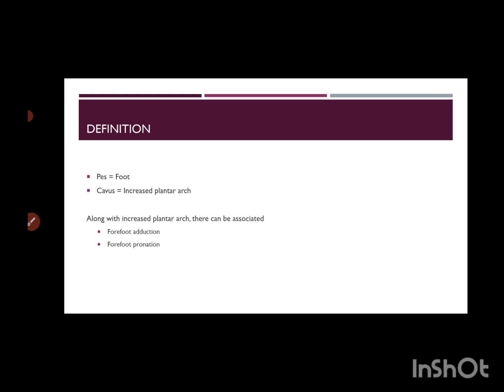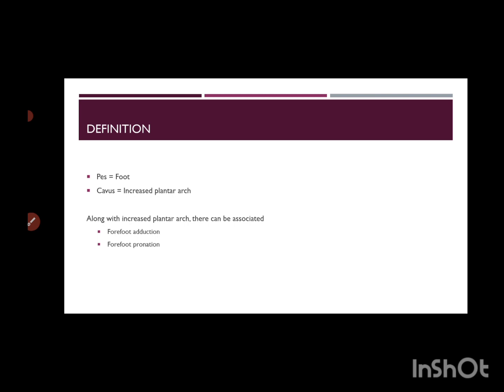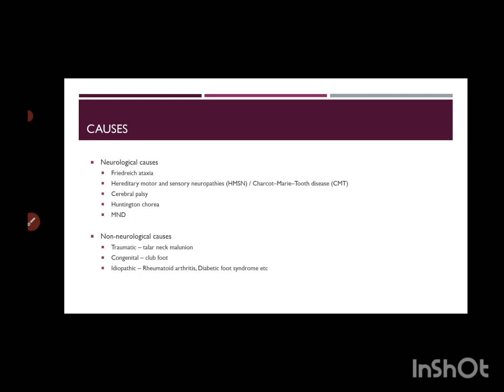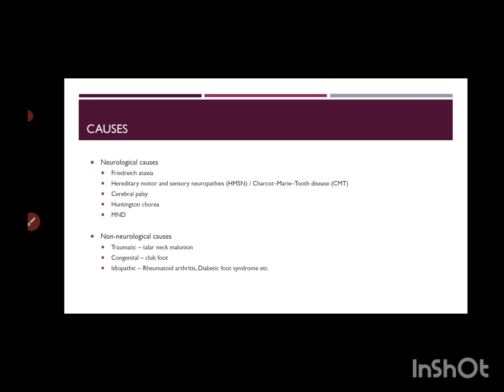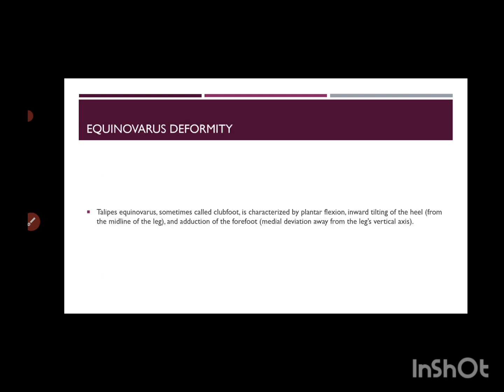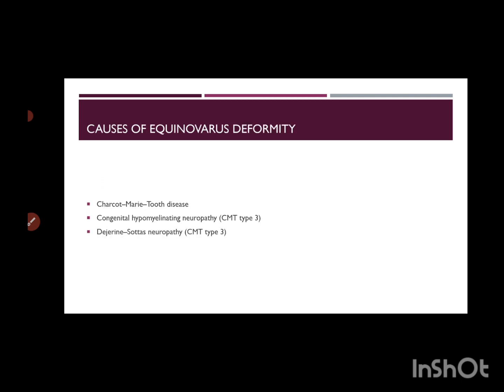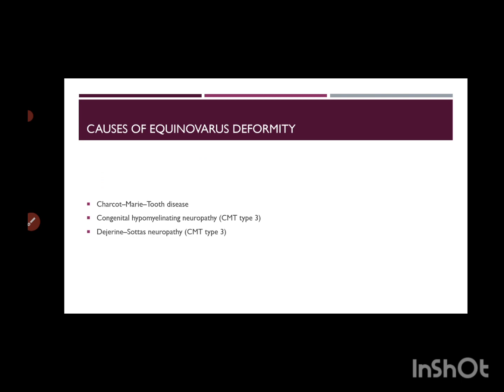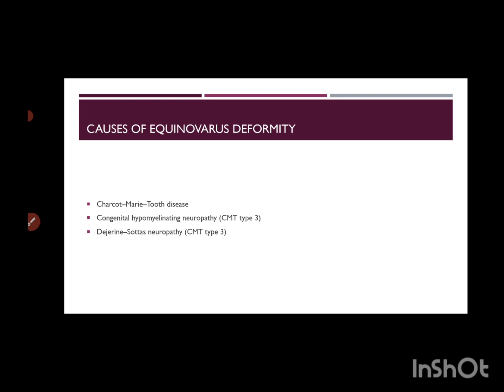Pes cavus and equinovarus deformities in Neurology!